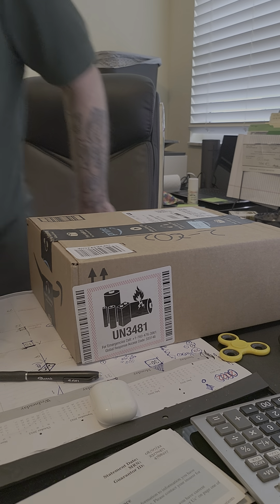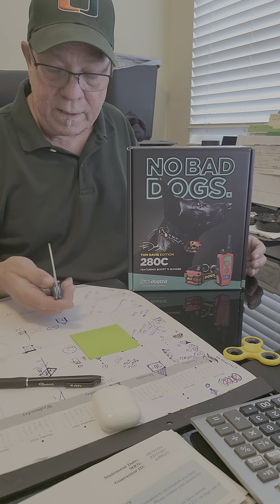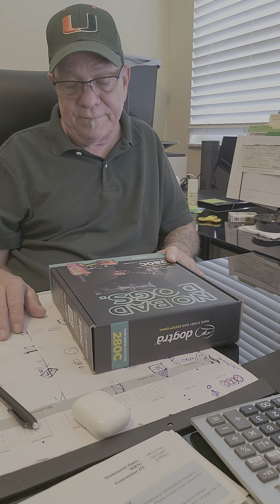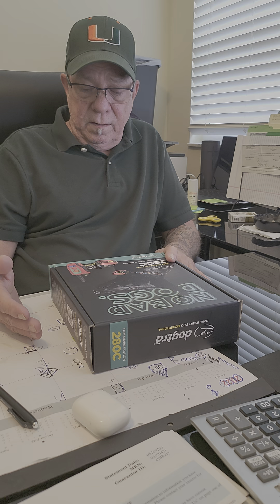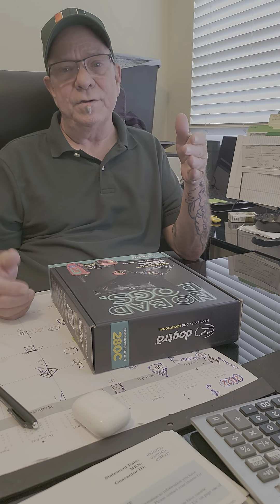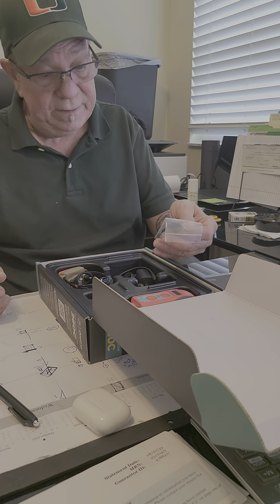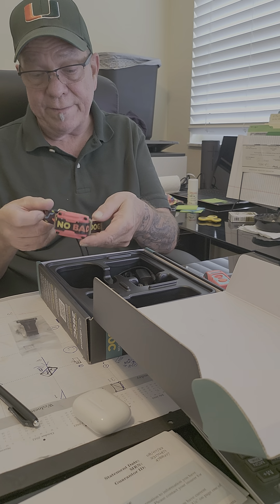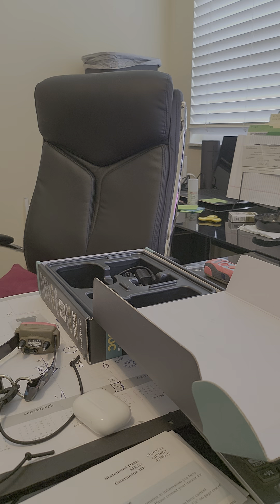New Tom Davis Ecollar for my Cane Corso.